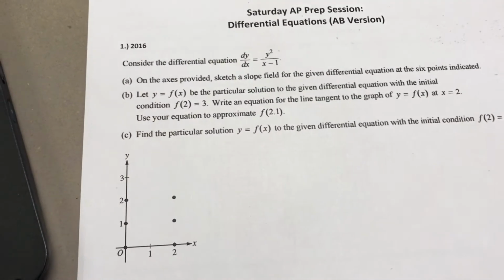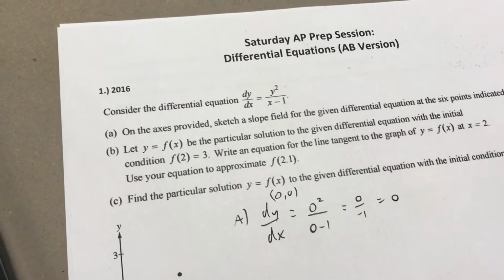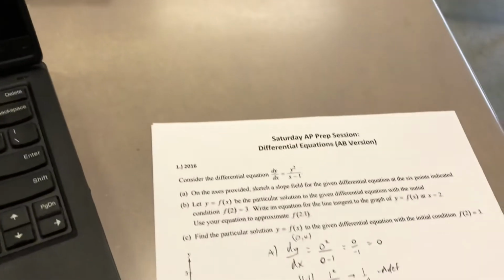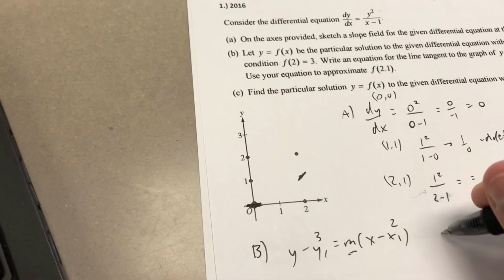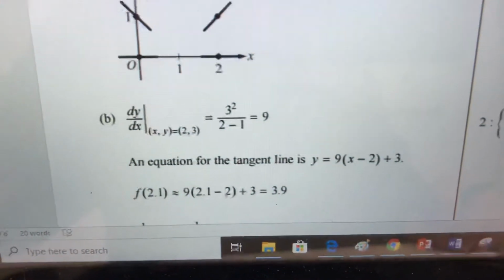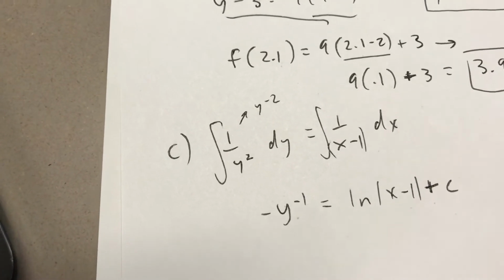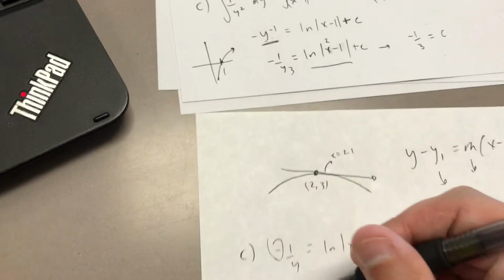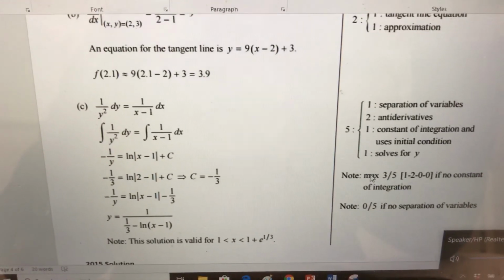2016 Differential Equation FRQ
How to solve the differential equation FRQ from the 2016 AP exam.